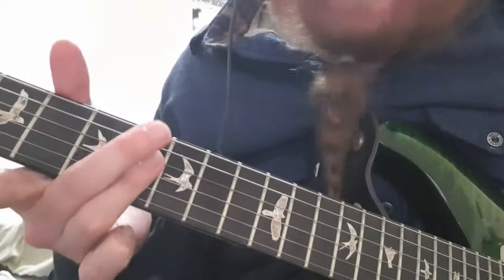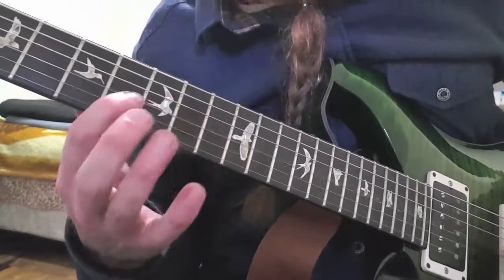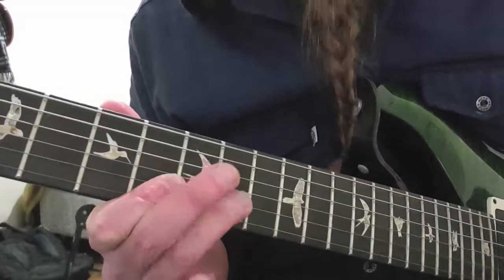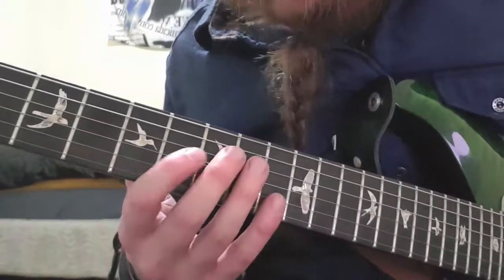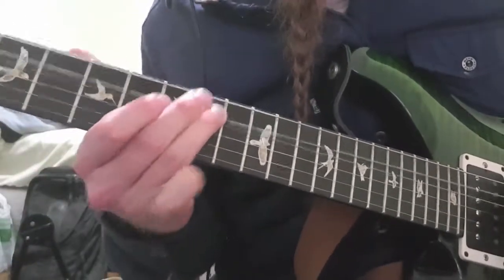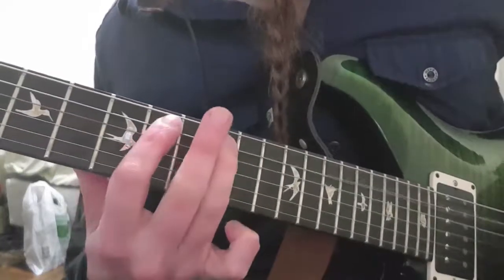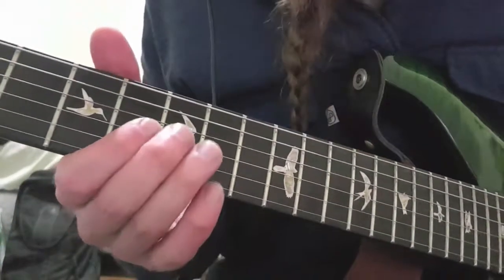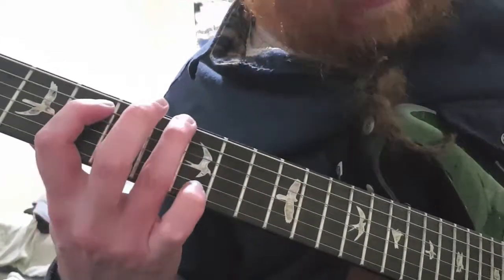Iceman - Albert Collins (full guitar lesson - Standard Tuning)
Intro guitar solo 1 2:16
Intro guitar solo 2 12:41
Guitar Licks While Singing 21:07
Guitar Solo Middle Section 29:07
Guitar Licks While Singing 43:03
Final guitar solo Part 1 45:26
Final guitar solo Part 1 45:26
Gran Finale 59:39